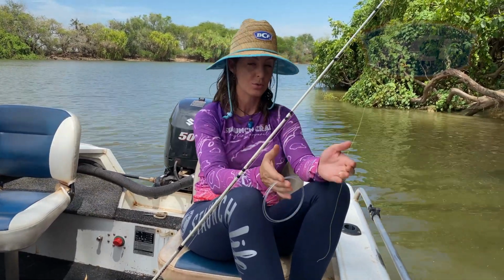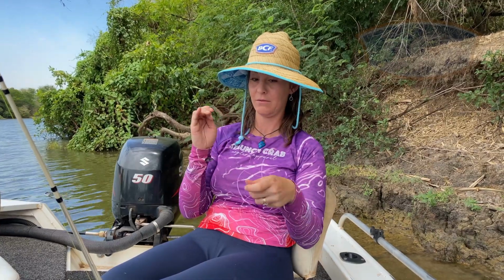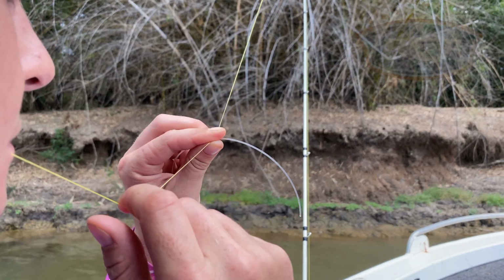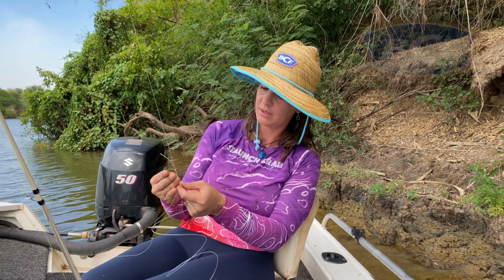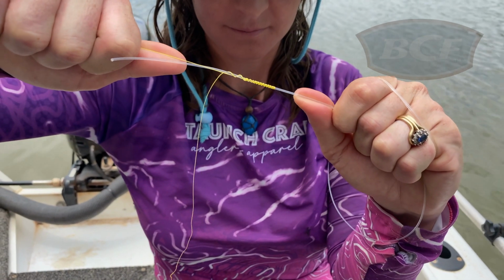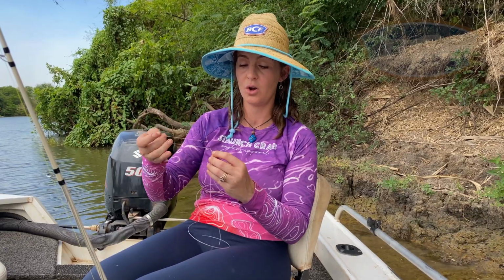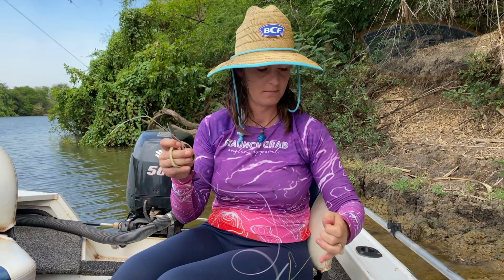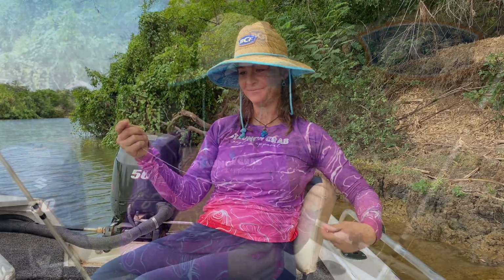FG Knot - BCF How To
The FG Knot is one of the strongest braid to leader knots around - renowned among anglers for smooth casting due to its slim profile. This knot is a favorite for connecting braid to a leader, providing a reliable link for all types of fishing.

Check this out as Leila runs us through step by step, her way of tying the ultimate FG knot, including:

- The correct placement of the fishing rod and how to prepare the lines for tying the knot.
- A step-by-step walkthrough of wrapping the braid around the leader, ensuring the knot starts correctly.
- How to secure the knot with multiple half hitches and ensure it's properly tightened.
- Tips on how to cut the tags and flatten the end of the leader for a neater finish.
- The importance of testing the knot's strength to prevent slipping when you hook up.